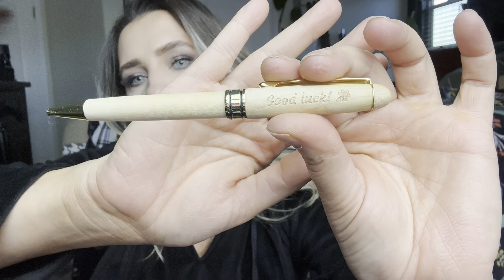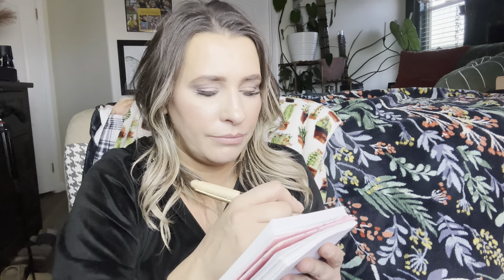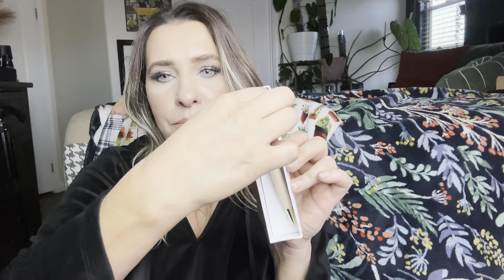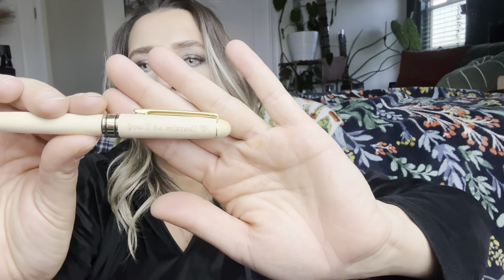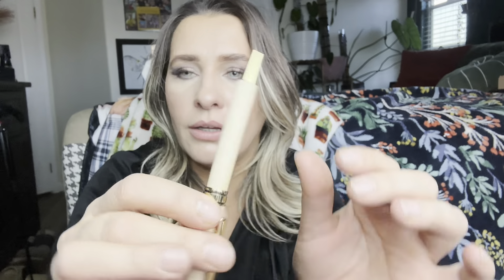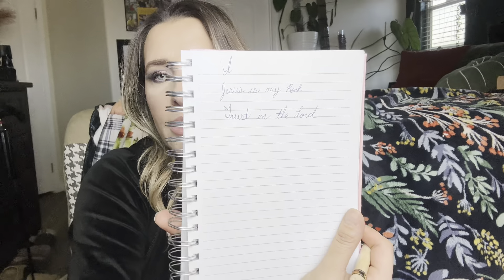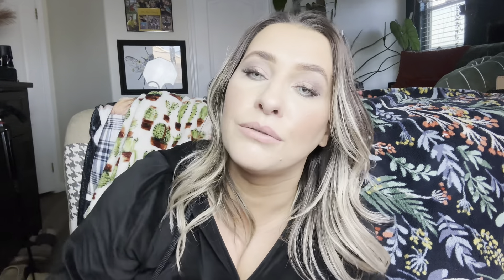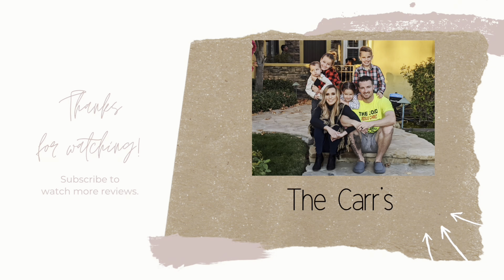Loverly ballpoint pen gift Good luck and You'll be missed!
Loverly Good luck ballpoint pen gift for exams, tests or job applications. Blue ink 1mm line width, Wish a Good Luck… (Good luck!)